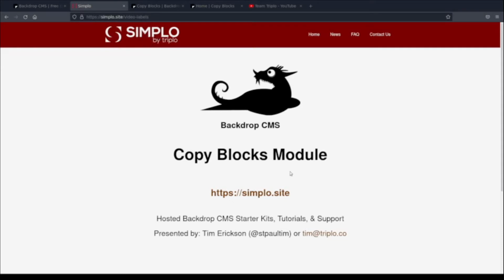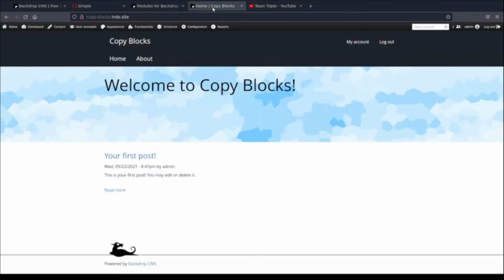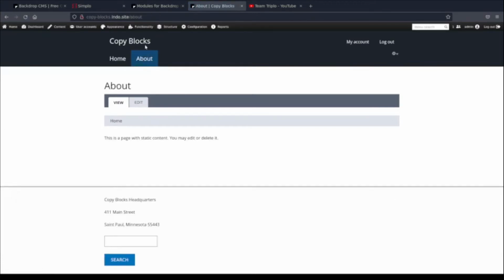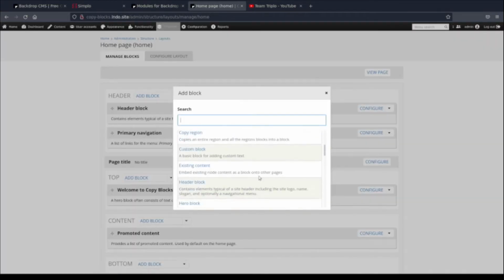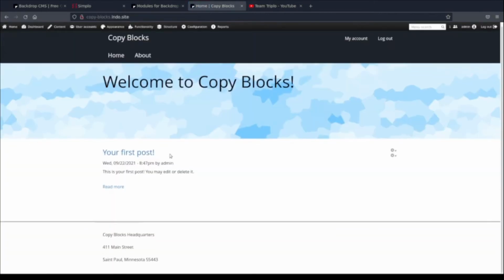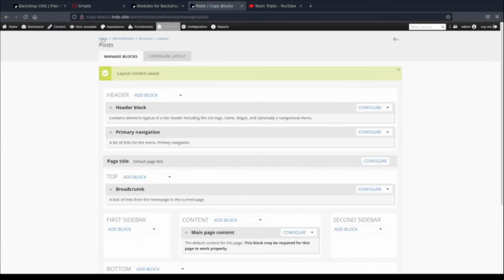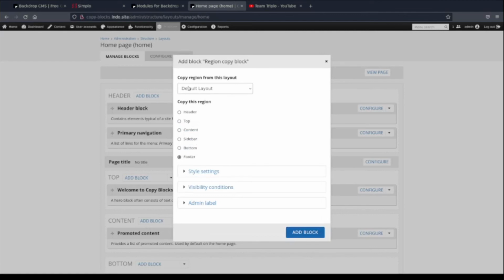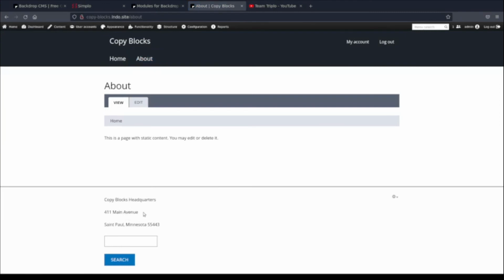Backdrop CMS Modules: Copy Blocks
I think that this is a hidden secret in the Backdrop CMS contrib space. Lots of people are looking for this functionality in Backdrop and don't realize that a contrib module exists that would meet their needs.